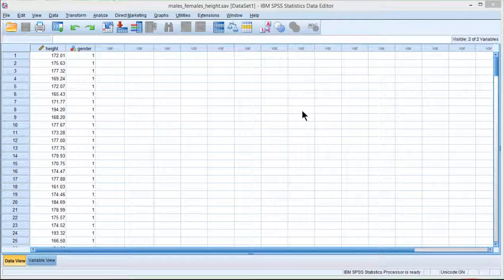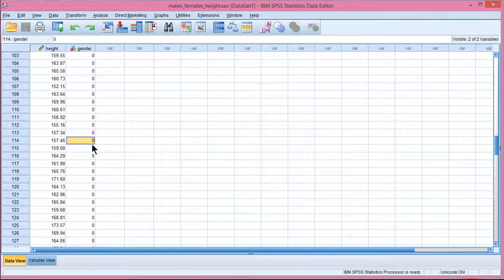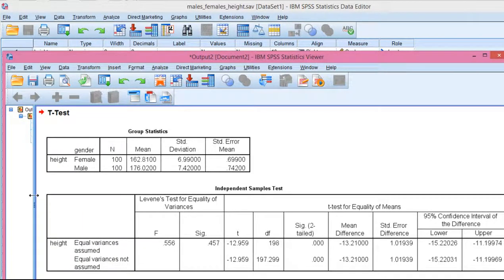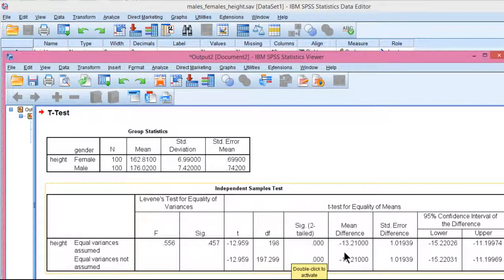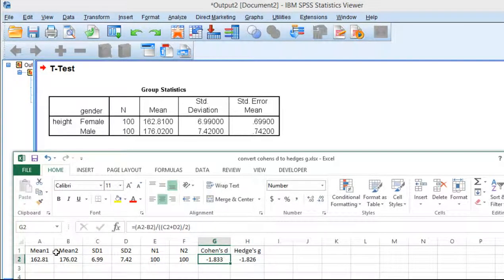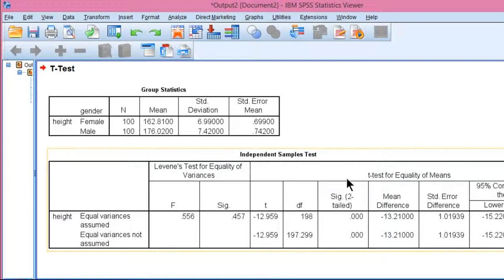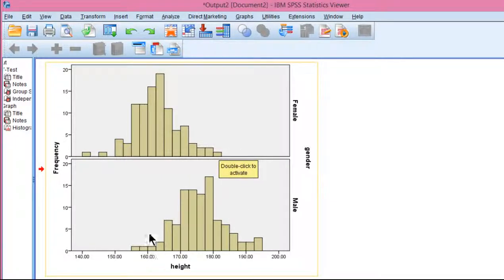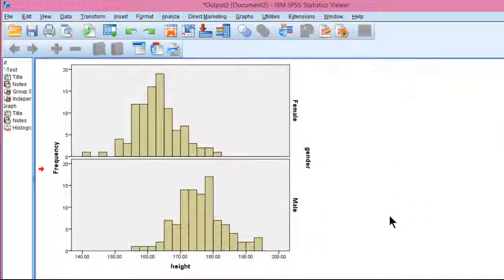V6.18 - Independent t-test - Large effect size